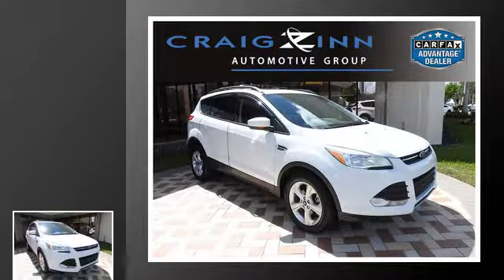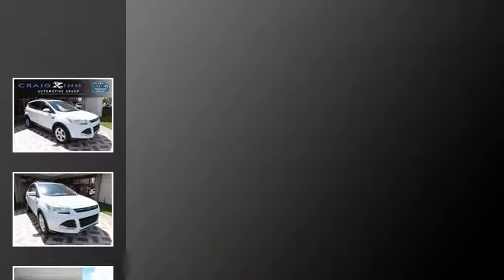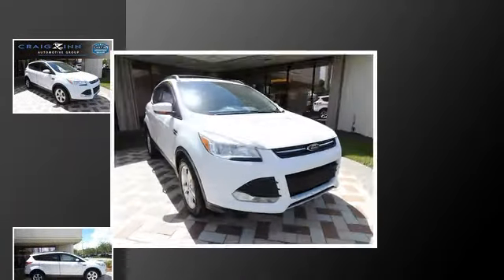2013 Ford Escape